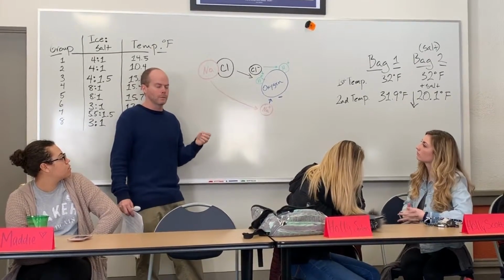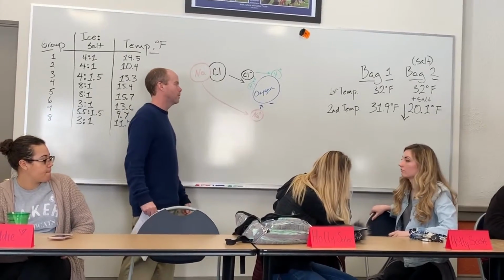Making Ice Cream Science